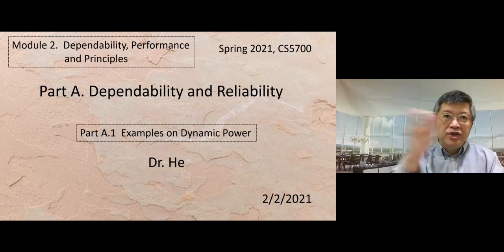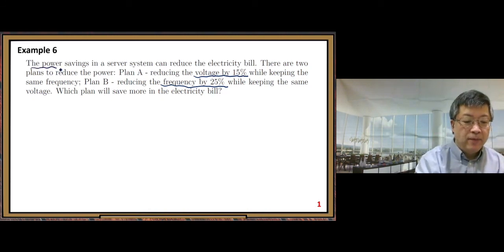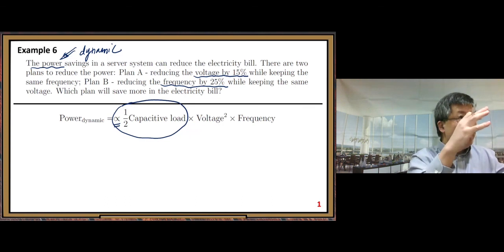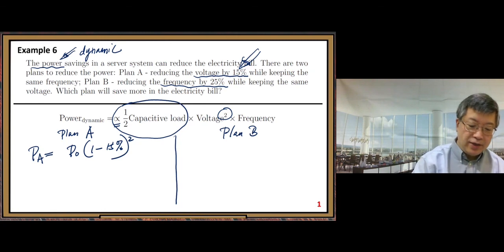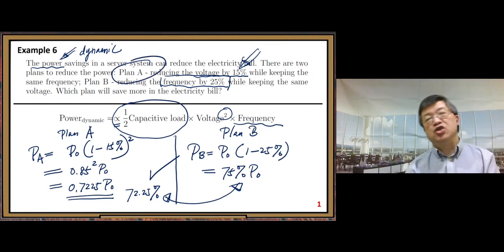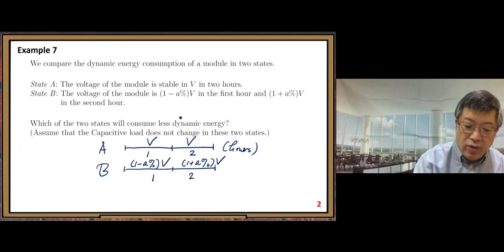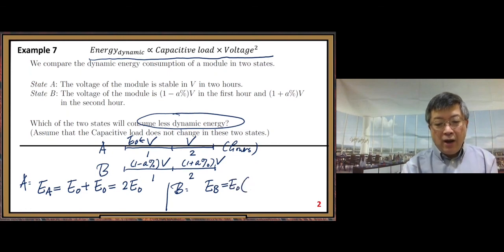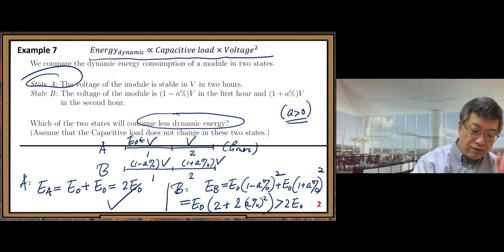PCS5700SP21M2A1_EgDynPower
This video is for teaching at UMSL:  CS5700, Spring 2021, Module 2, Part A.1  Examples on Dynamic Power